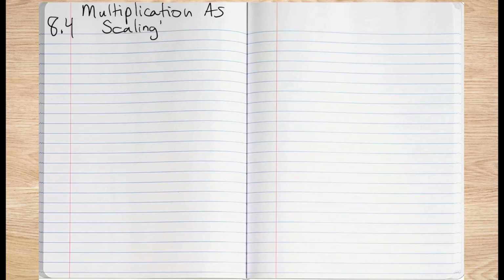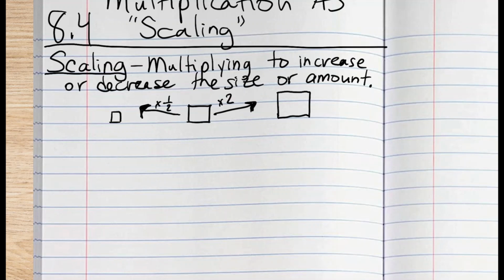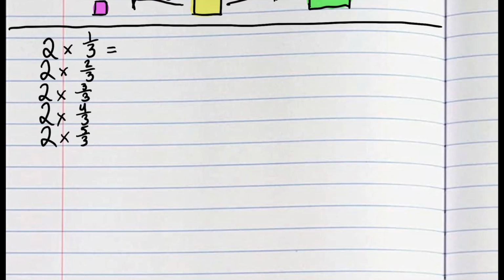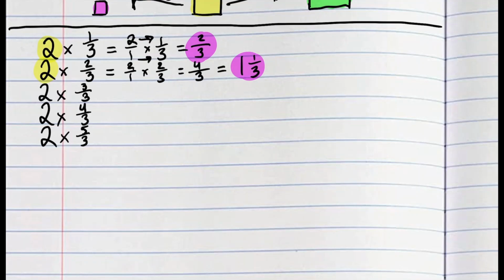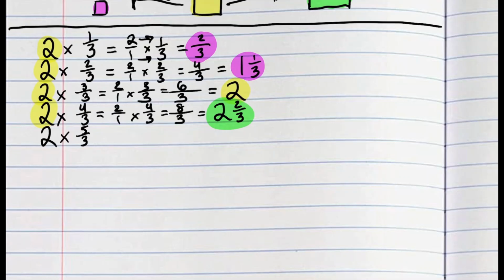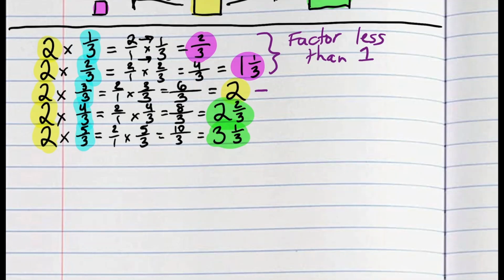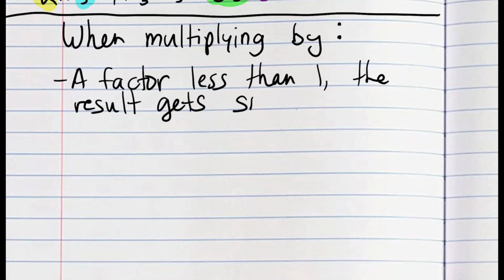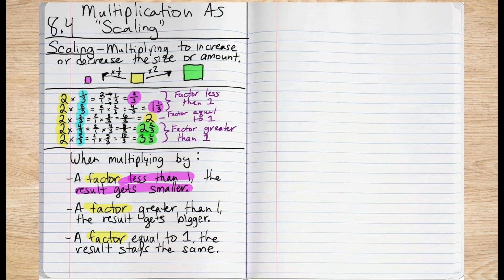8.4 - Multiplication as Scaling